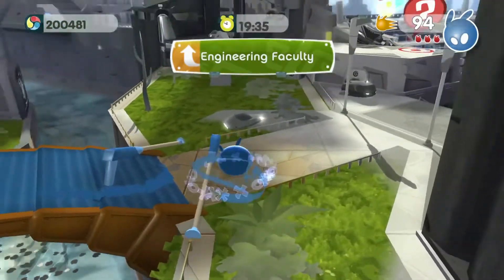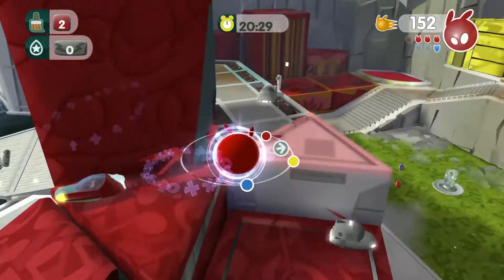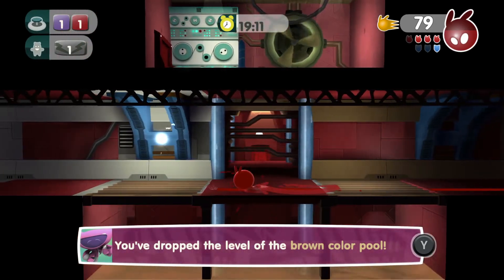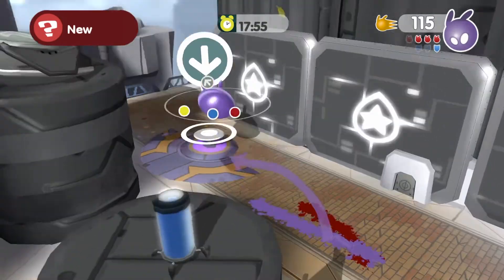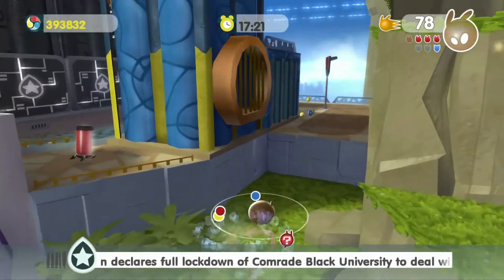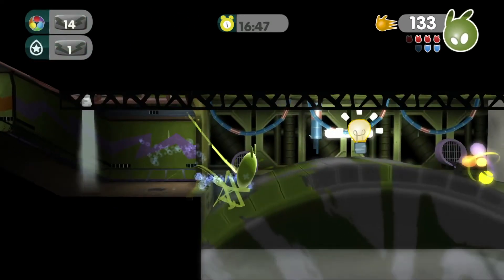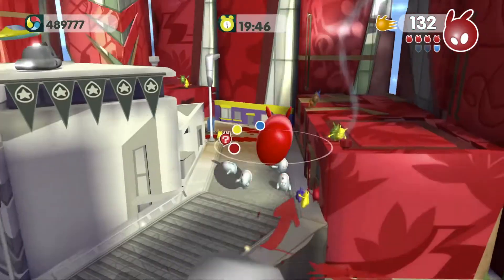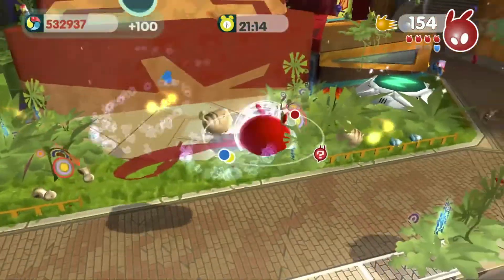De Blob 2 Walkthrough Gameplay - Part 15 - Tech Zero Gravity! | Nintendo (Switch)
Welcome to another official episode of De Blob 2 on Nintendo Switch. In this next episode we continue are trail to painting the the whole world of University. We encounter the Elite Inky which consumed color in it’s armor. Been journey Underground fighting back Inkies, and generating power of color to restored the Engineering Faculty. We pick up a new power up called the Wrecking Ball with the ability to Squash all Heavy Inkies, and Toxic barrels in every Ink.

I’m almost tryna to see if we hit enough but 700 subs. If you were able to come find this content, and help increase amount of subscribers. All of the description will be filled by all each rules.

Also I been playing De Blob 2 on the Wii back in the past 3 years ago. If you want to go watch that aging the link is in the description…

Have your support to the channel, by following each seven steps in the description below.

Seven rules:
1.EVER-TASTIC LIKE the episode.
2.Share this episode to a buddy.
4.Stay EVER-TASTIC active to this channel, and on this episode.
5.Become EVER-TASTIC!.